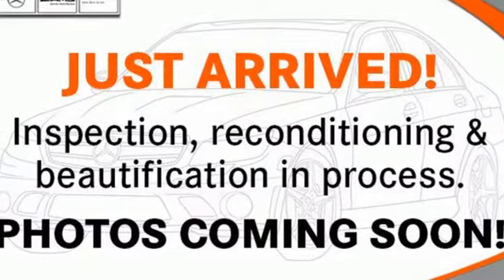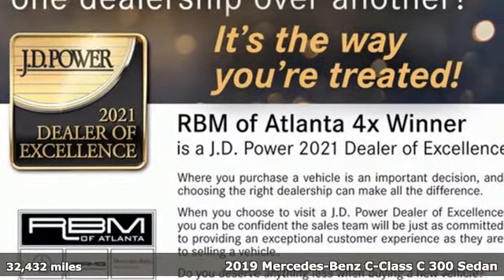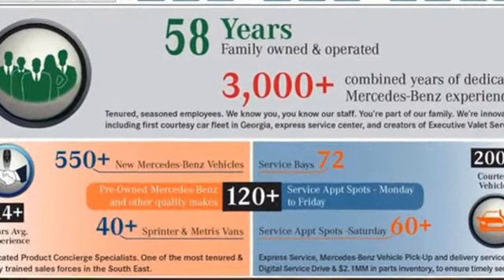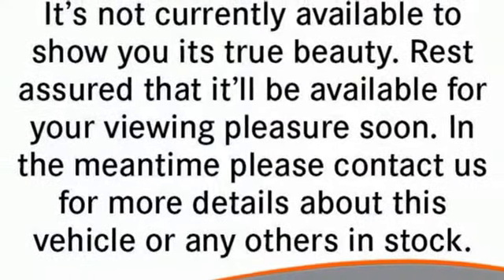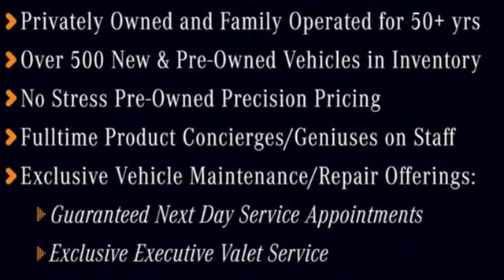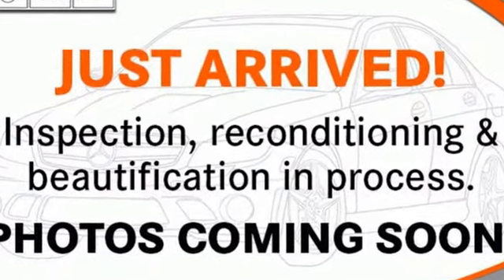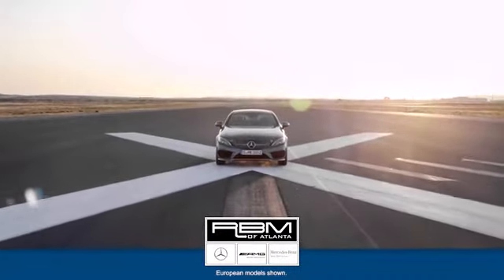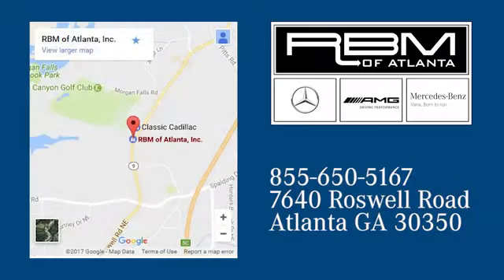Certified 2019 Mercedes-Benz C-Class Atlanta GA Sandy Springs, GA U18395 - SOLD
Year: 2019
Make: Mercedes-Benz
Model: C-Class
Trim: C 300 Sedan
Engine: 4 2.0 L
Transmission: Automatic
Color: Brilliant Blue Metallic
Interior: AMG Silk Beige
Mileage: 32432
Stock #: U18395
VIN: 55SWF8DB9KU319774
CERTIFIED, ONE OWNER, CLEAN CARFAX! WHEELS: 18 AMG 5-SPOKE W/BLACK ACCENTS -inc: Tires: 225/45R18 Fr & 245/40R18 Rr,, WHEEL LOCKING BOLTS, PREMIUM PACKAGE -inc: Electronic Trunk Closer, HANDS-FREE ACCESS, Blind Spot Assist, HANDS-FREE Comfort Package, SiriusXM Satellite Radio, 6-month all-access plan trial, KEYLESS GO, PANORAMA SUNROOF, NIGHT PACKAGE -inc: high-gloss black front splitter, grille trim, rear diffuser, side mirrors, window trim and side skirts, Night Package Code, MULTIMEDIA PACKAGE -inc: Car-To-X communication, Touchpad, COMAND Navigation w/Voice Control, Live Traffic, 10.25 Center Display, Navigation Map Updates Included for 3 Years, INDUCTIVE WIRELESS CHARGING W/NFC PAIRING, DRIVER ASSISTANCE PACKAGE -inc: evasive steering assist, Active Emergency Stop Assist, Active Distance Assist DISTRONIC w/Steering Assist, Active Brake Assist w/Cross-Traffic Function, Active Blind Spot Assist, Active Lane Keeping Assist, Active Speed Limit Assist, Extended Restart in Stop & Go Traffic, Active Lane Change Assist, Route-Based Speed Adaptation, BRUSHED ALUMINUM DOOR TRIM -inc: Natural Grain Black Ash Wood Center Console,, BRILLIANT BLUE METALLIC. This Mercedes-Benz C-Class has a powerful Intercooled Turbo Premium Unleaded I-4 2.0 L/121 engine powering this Automatic transmission.*This Mercedes-Benz C-Class C 300 Sedan Has Everything You Want *Window Grid Antenna, Wheels: 17 Twin 5-Spoke, Valet Function, Urethane Gear Shifter Material, Turn-By-Turn Navigation Directions, Trunk Rear Cargo Access, Trip computer, Transmission: 9G-TRONIC 9-Speed Automatic, Tires: 225/50R17, Tire Specific Low Tire Pressure Warning, Systems Monitor, Strut Front Suspension w/Coil Springs, Smart Device Remote Engine Start, Side Impact Beams, Seats w/Leatherette Back Material, Remote Releases -Inc: Power Cargo Access, Remote Keyless Entry w/Integrated Key Transmitter, 4 Door Curb/Courtesy, Illuminated Entry and Panic Button, Redundant Digital Speedometer, Rear-Wheel Drive, Rear Fog Lamps.*Visit Us Today *A short visit to RBM of Atlanta located at 7640 Roswell Road, Atlanta, GA 30350 can get you a trustworthy C-Class today!

Address:
7640 Roswell Road